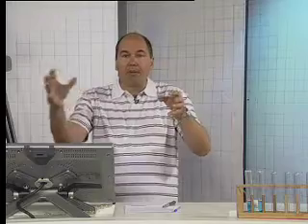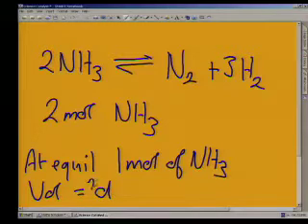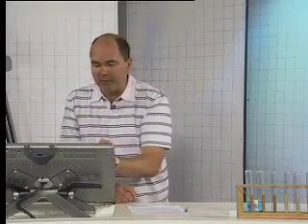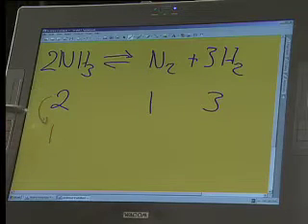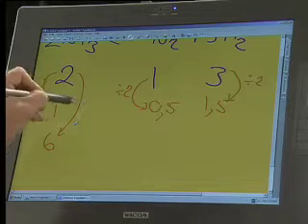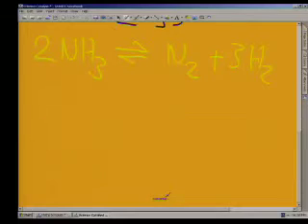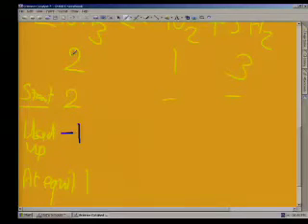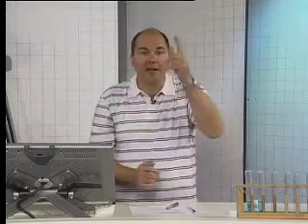Science Catalyst live show: Chemistry, Chemical equilibrium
Science Catalyst live show: Chemistry, Chemical equilibrium, Haber process
with: John McBride
Executive Producer: Dylan Green